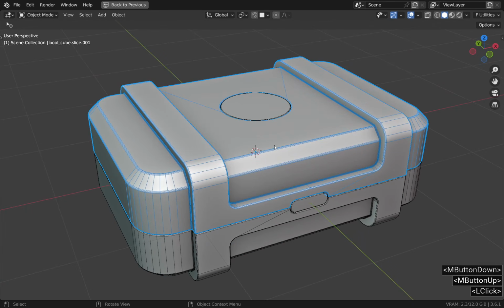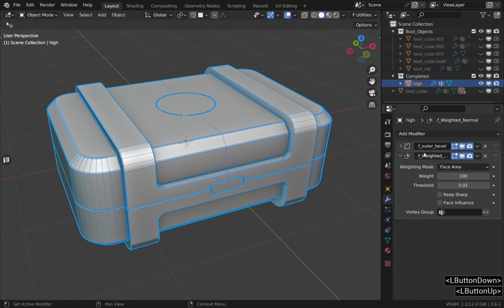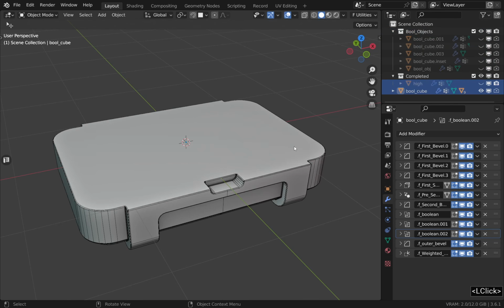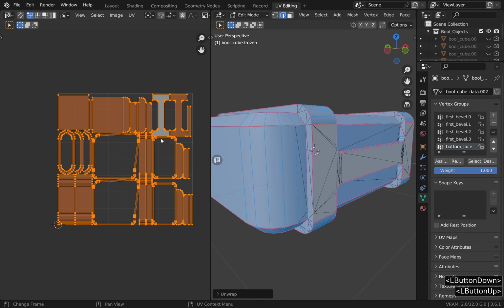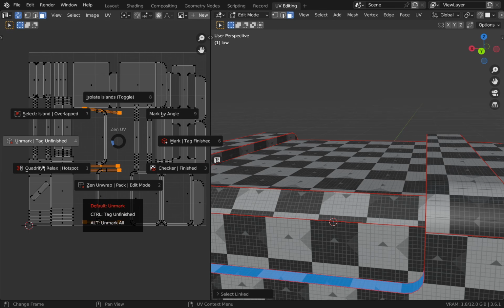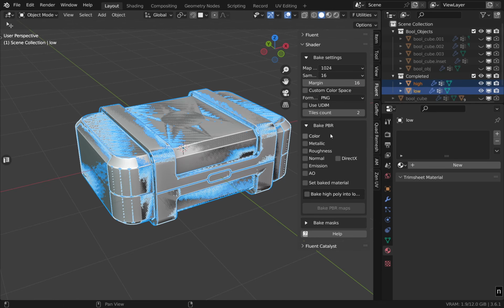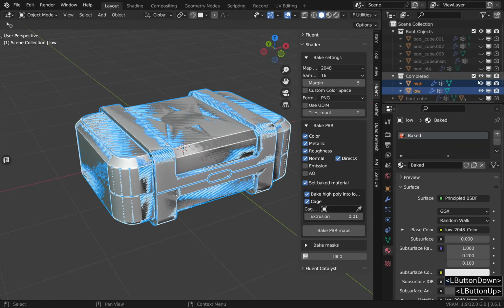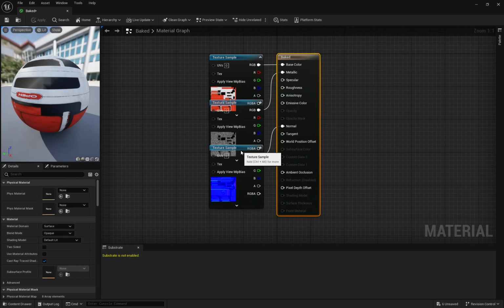Game asset workflow, modeling, texturing, uv, baking - Blender tutorial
Over a week of research, tests and experiments to understand how to bake a high-poly model into a low-poly model on a hard-surface object.

If I've spent so much time getting it right, it's because internet resources don't tell the whole story.

The cases presented are always simplified cases, such as baking a cube. The reality is far more complex! You'll also find tutorials on how to bake objects without a bevel, which is obviously much easier. And above all, the vast majority of tutorials, even those produced by Blender addicts, don't bake in Blender, but in Substance Painter.

In this tutorial, we'll bake a real model, with real challenges, bevels and Ngons, and we'll do it entirely in Blender, not in Substance Painter. Then we'll test it directly in Unreal.

00:00 Intro
01:39 high poly modeling
02:32 high poly completion
06:26 Texturing
07:47 Make low poly from high poly
10:20 Unwrapping & UVs without addon
12:30 ZenUV
15:37 UV Packmater
16:34 Baking
21:25 Export
22:33 Unreal